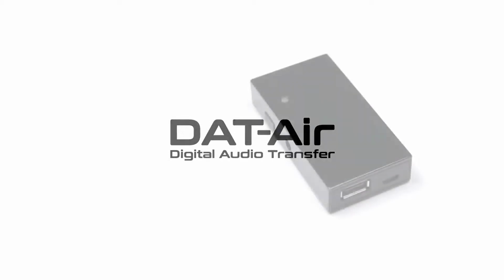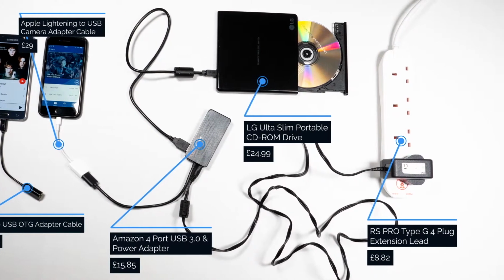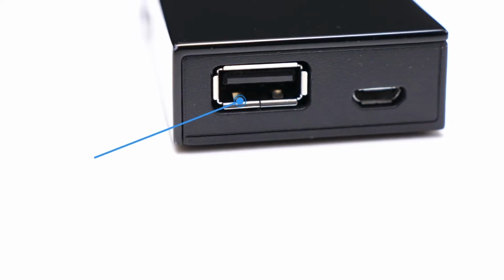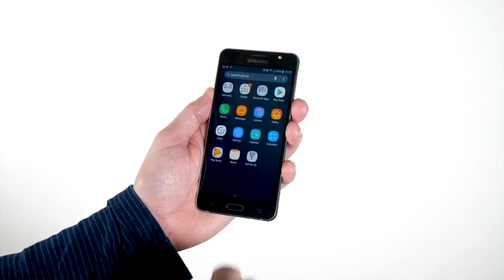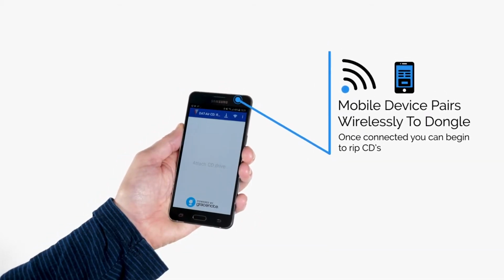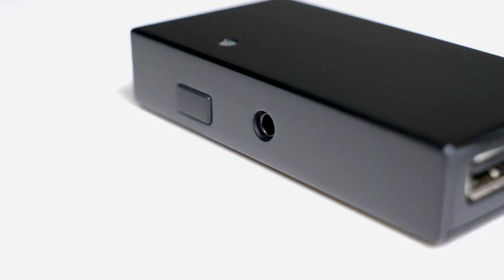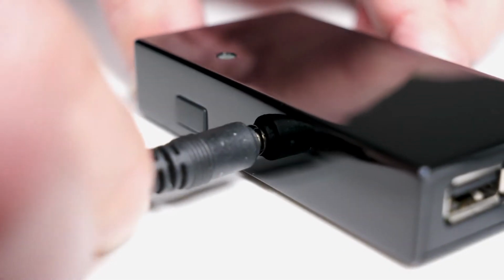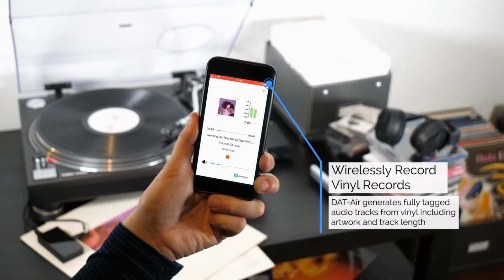DAT Air receiver/record player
The DAT-Air dongle was developed due to a significant demand in the marketplace for a simple method of digitising vinyl and tape collections straight to a mobile device, without using a PC.
Currently, ripping CDs is predominantly done via a PC. You then have the possibility of transferring your content to a mobile device, which can be very time consuming! DAT-Air takes that pain away.